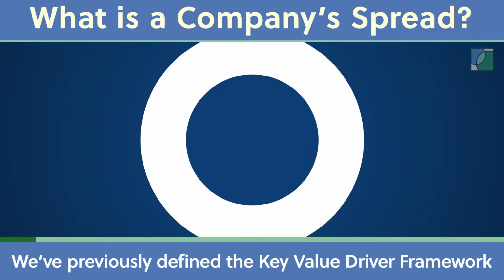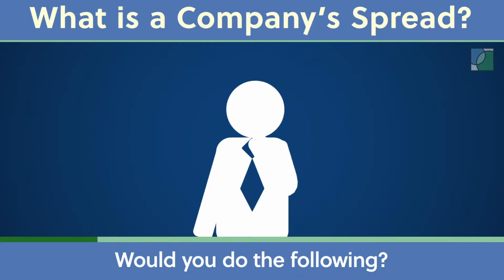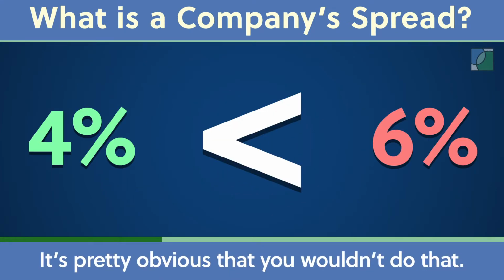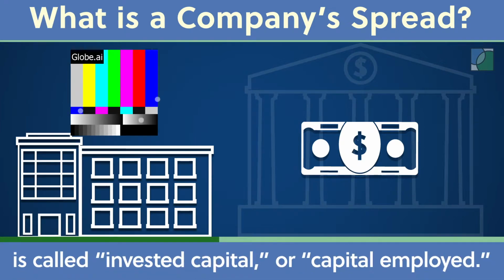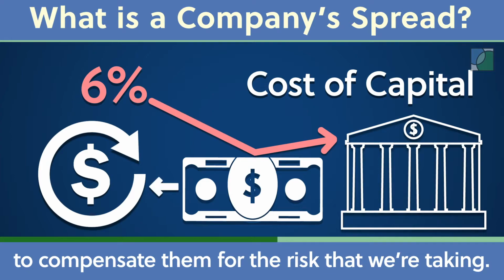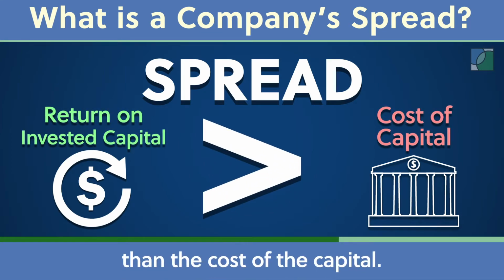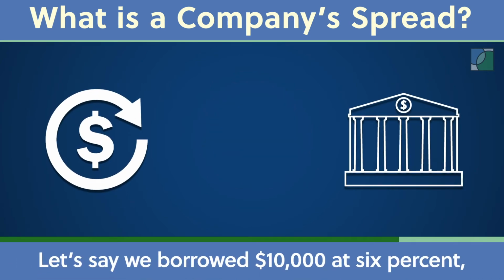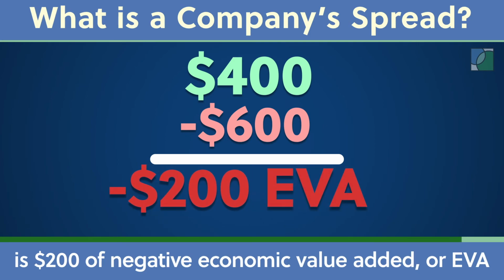What is a Company's Spread?